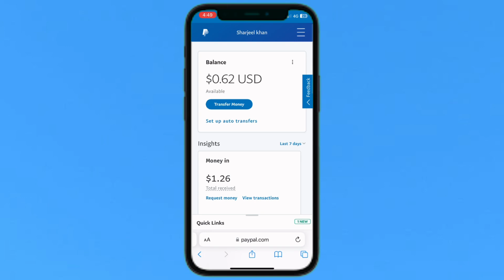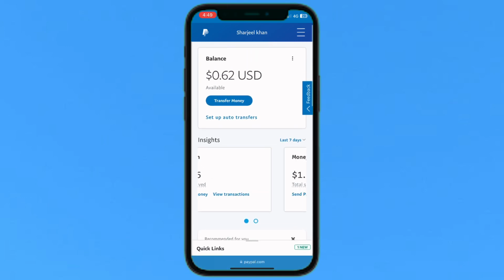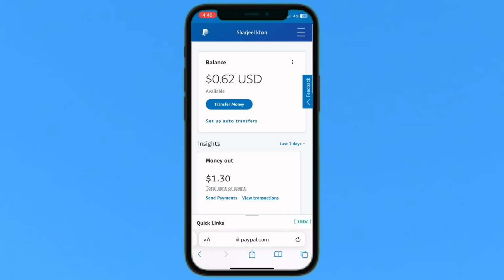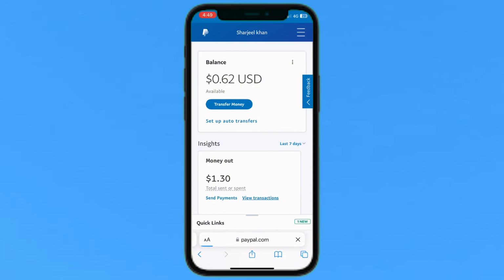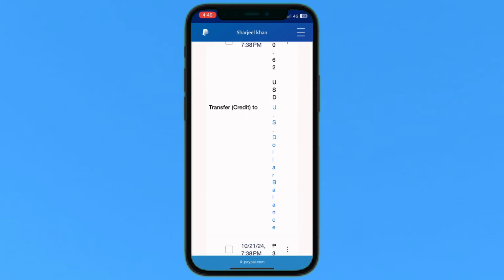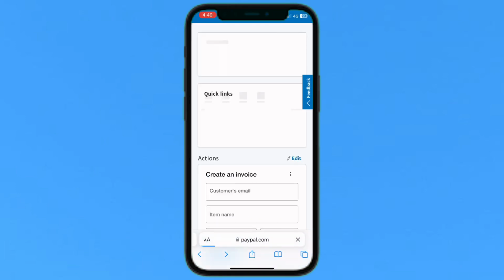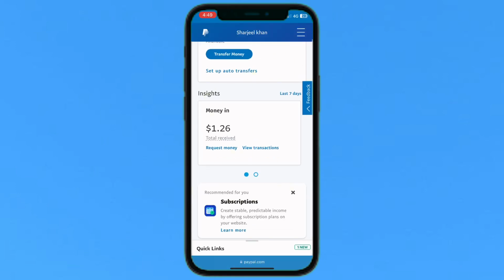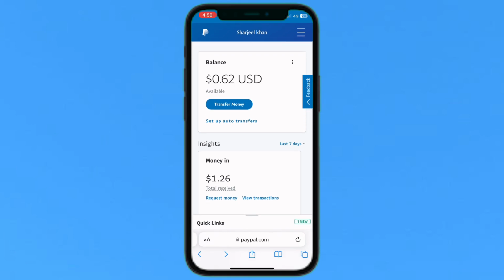How to request refunds using paypal (2024)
In this video i´ll show you How to request refunds using paypal. The method is very simple and clearly described in the video. follow all the steps & request refunds using paypal